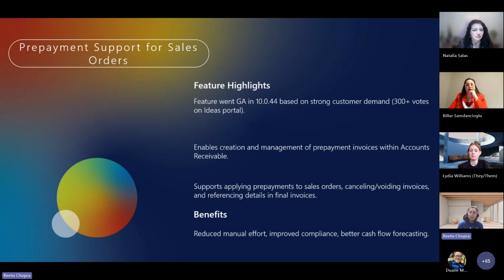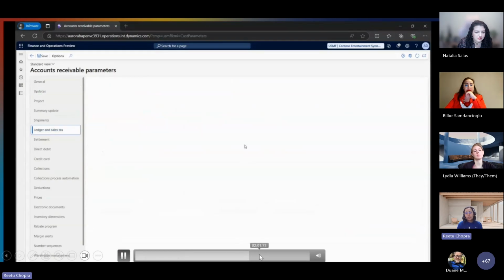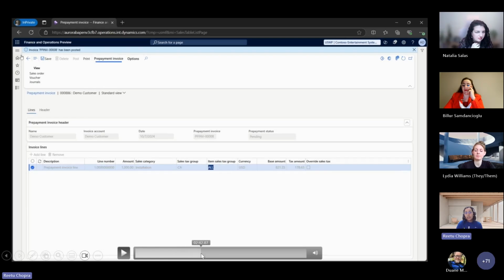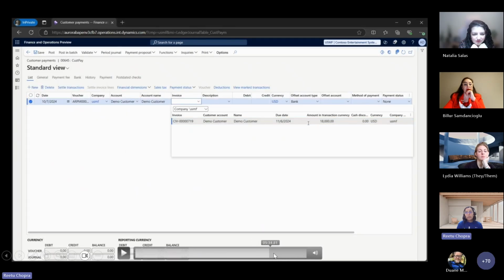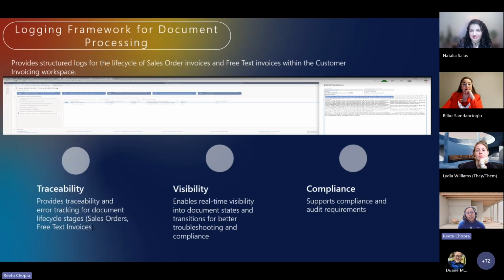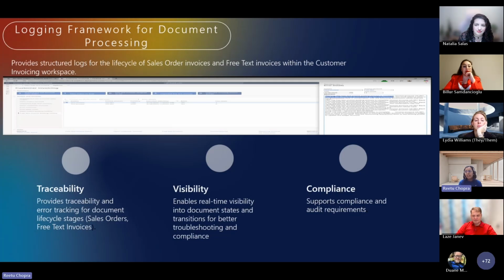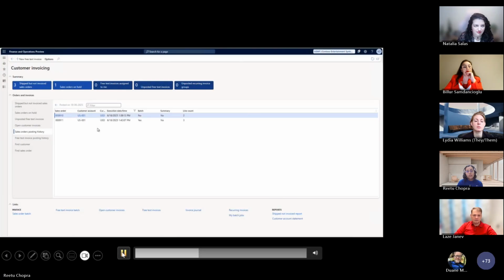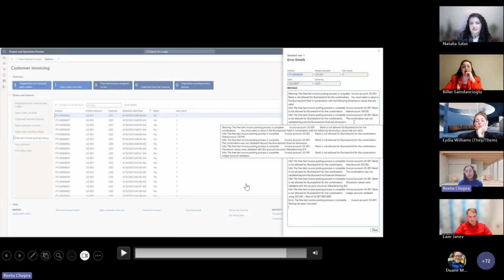Customer Prepayments & Customer Invoice Logging Framework | Dynamics 365 Finance | Reetu Chopra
Microsoft Senior Product Manager Reetu Chopra takes a look at two powerful features within Dynamics365 Finance Accounts Receivable: Customer Prepayments and the Customer Invoice Logging Framework.

Learn how they streamline AR processes, improve control, and enhance visibility in this session from the November 2025 ERP CommunityCall.